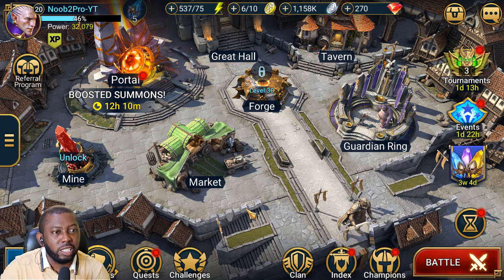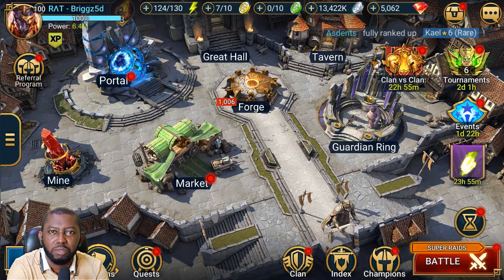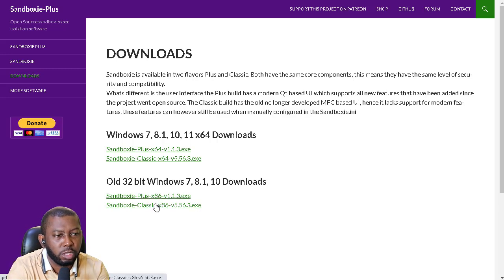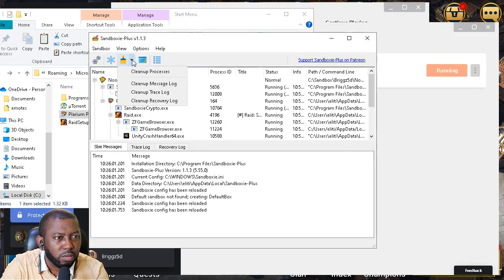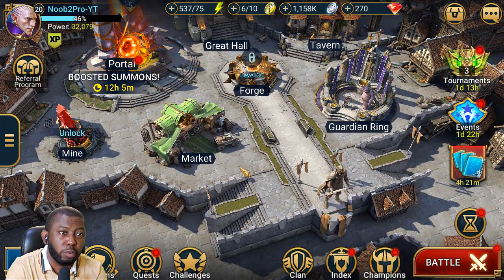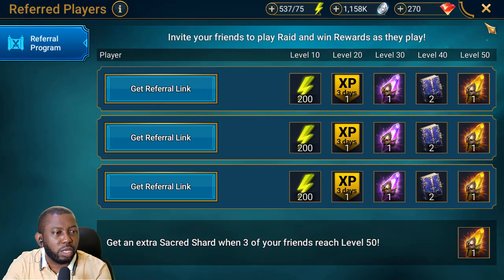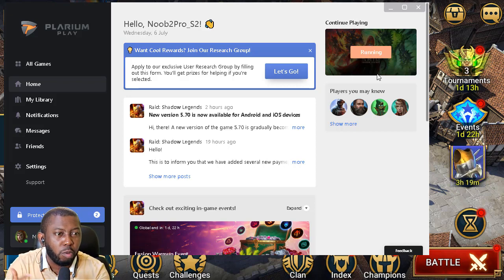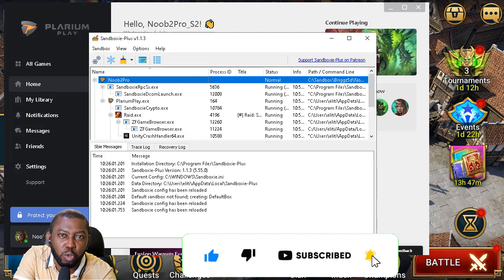NO BLUESTACKS - Multiple Raid Accounts - ONE PC | Raid: Shadow Legends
Bluestacks is the best way to run multiple instances of Raid Shadow Legends on one computer but it's extremely resource intensive and cannot work smoothly on low-mid range computers / laptops like mine.

Sandboxie makes it possible without much stress or complicated setup.

Here's my install link for Raid: Shadow Legends. Get it through this link and both of us will get some free stuff to boost us along!

0:00
3:00
9:07